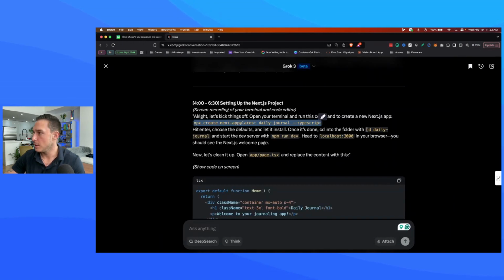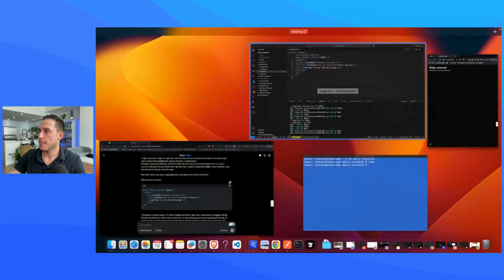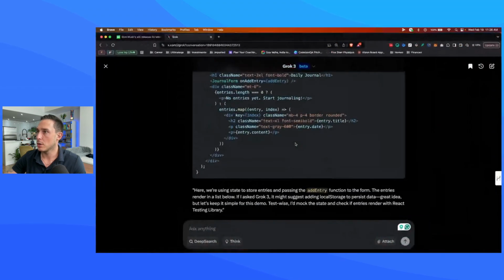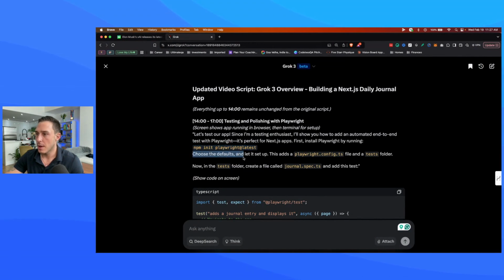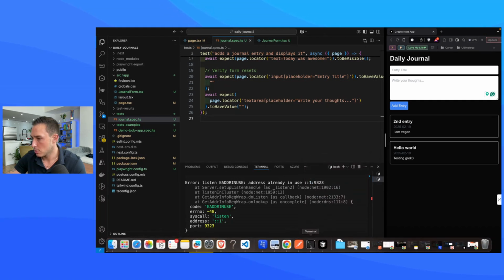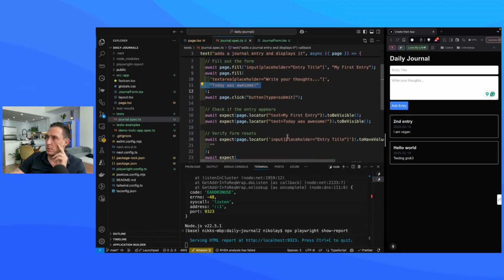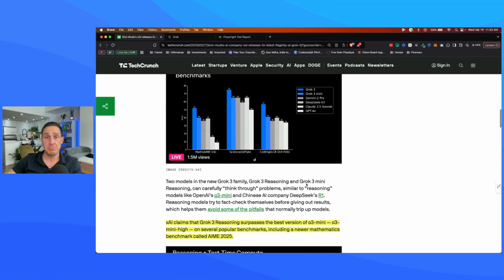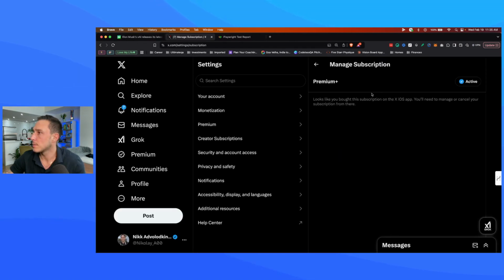Grok 3: Build + Test NextJS App in 15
We're taking Grok3 for an initial test drive to give you an unbiased opinion. Let's build a simple journal entry app using NextJs and Playwright.